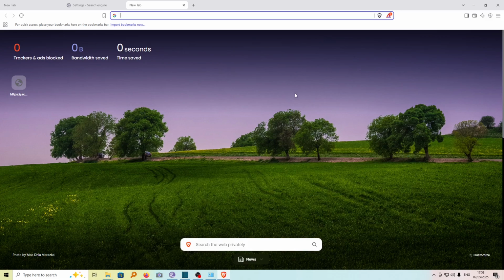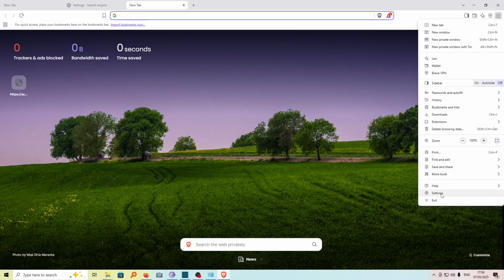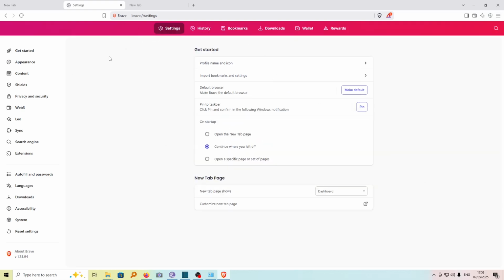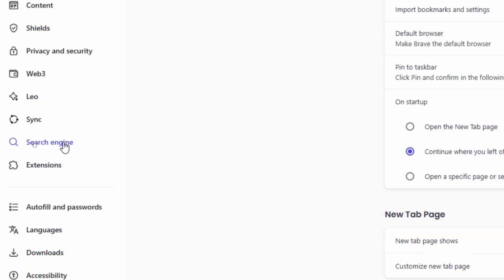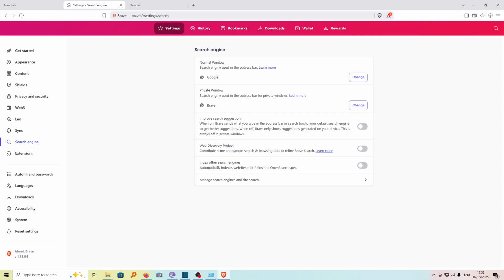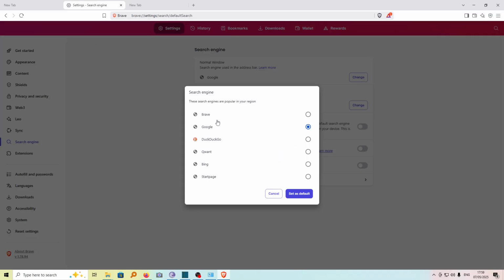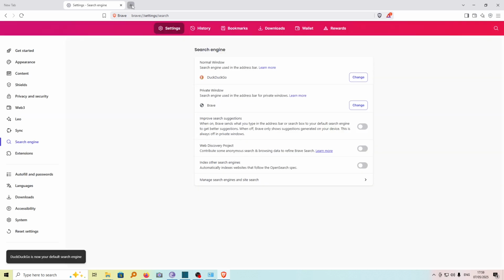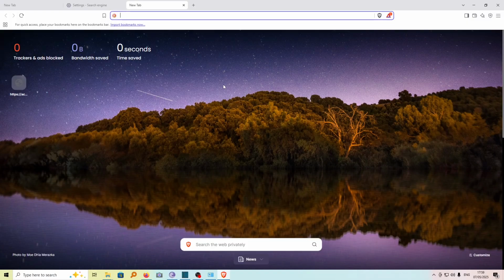How To Switch Search Engine From Google To DuckDuckGo On Brave Browser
In this easy tutorial, learn how to change your default search engine in the Brave Browser from Google to DuckDuckGo for a more private and secure search experience.

✅ What you’ll learn:

* How to access Brave's search engine settings
* How to set DuckDuckGo as your default search engine
* Why DuckDuckGo is a great choice for privacy-focused users

Looking to reduce tracking and boost your online privacy? Switching to DuckDuckGo is a smart move—and it only takes a few seconds!

🔍 Customize your browser and take control of your search experience.

💬 Have questions or thoughts on privacy-focused search engines? Share them in the comments!